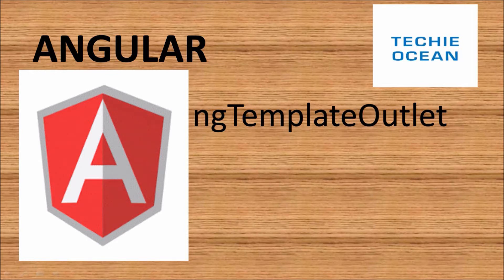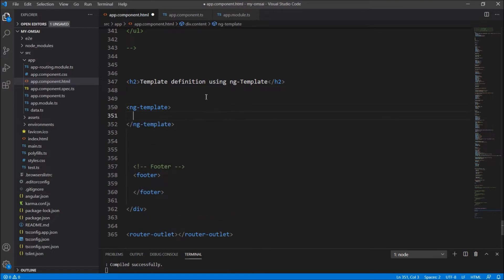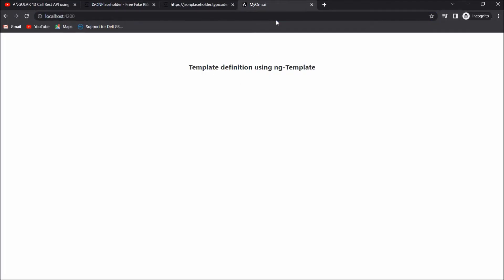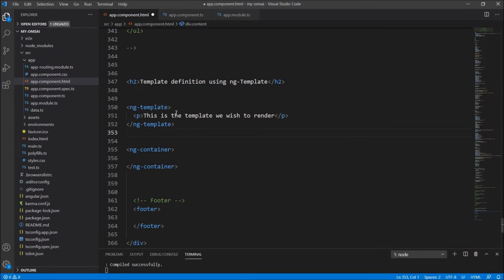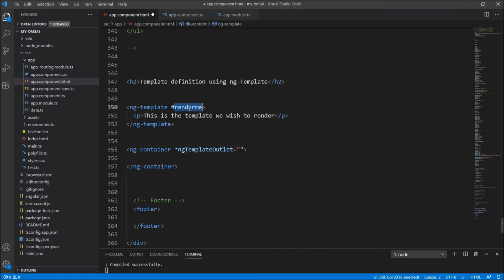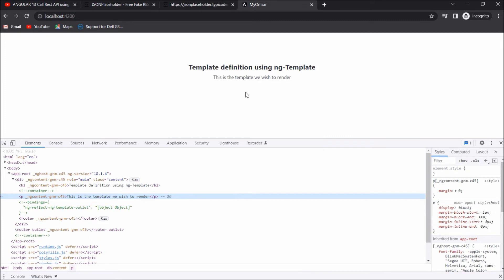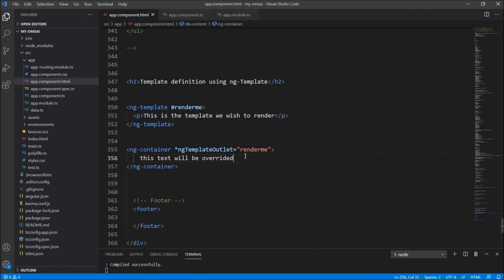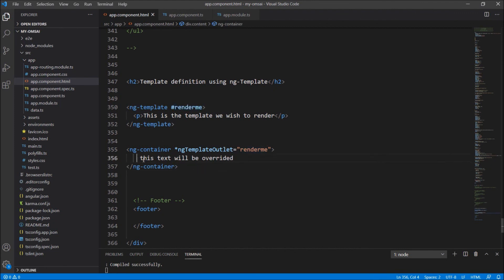Angular 15 : Use of ngTemplateOutlet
Hi Guys,
In this tutorial we will see how to make the use of ngTemplateOutlet to render the template on the desired location in angular.